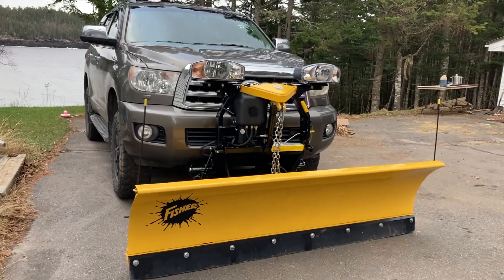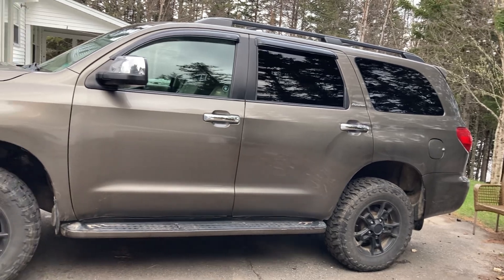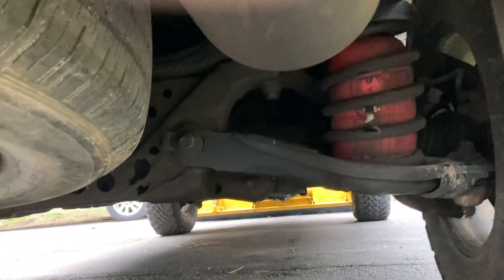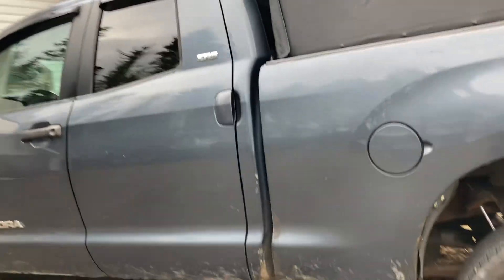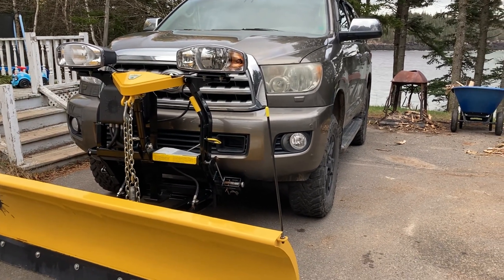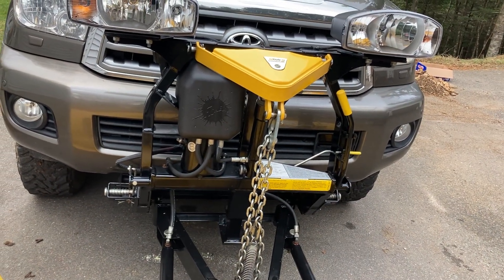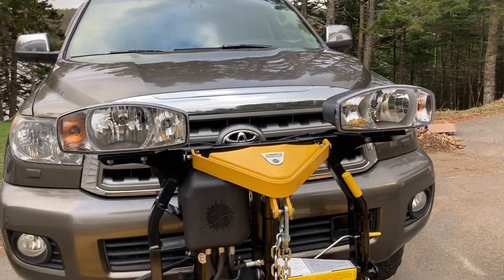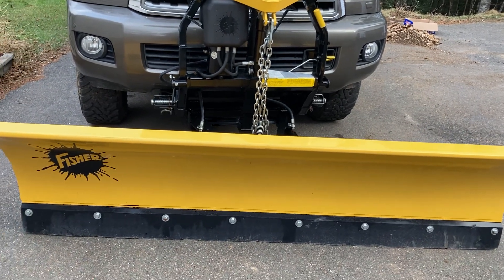Fisher SD snow plow on a 2nd gen Toyota Sequoia (2008) with Toytec suspension.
Toyota sequoia with Toytec suspension with a fisher minute mount plow installed from my old tundra.